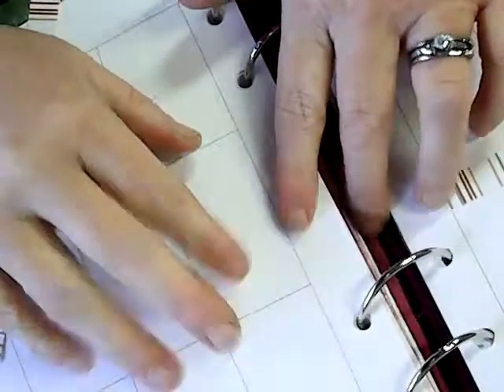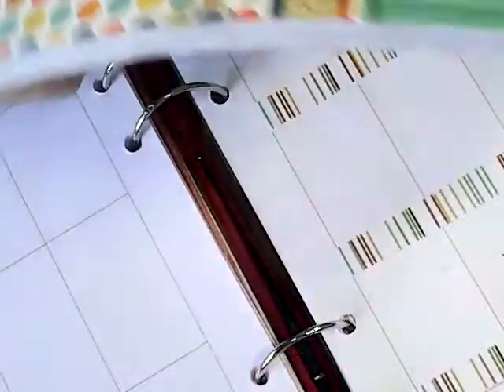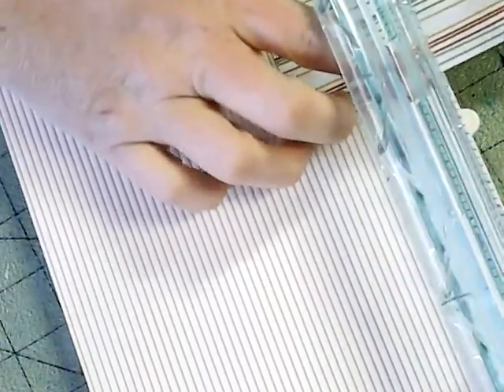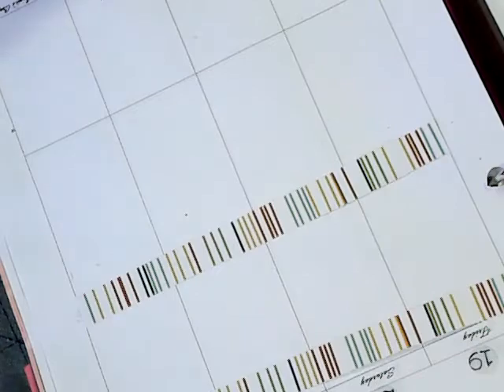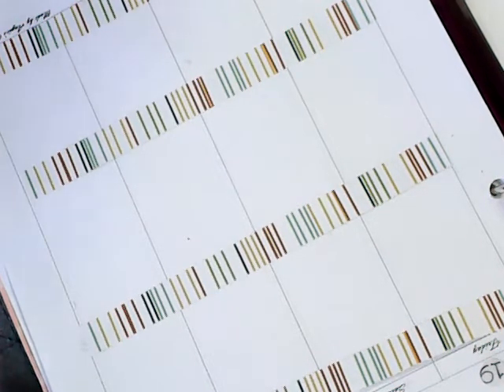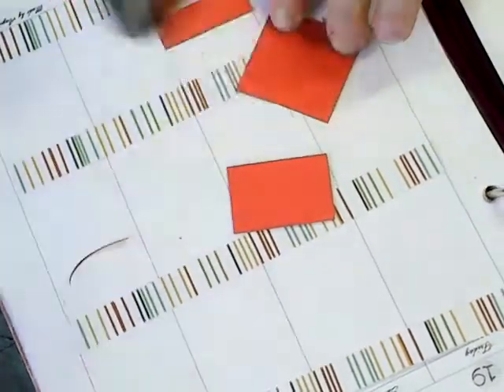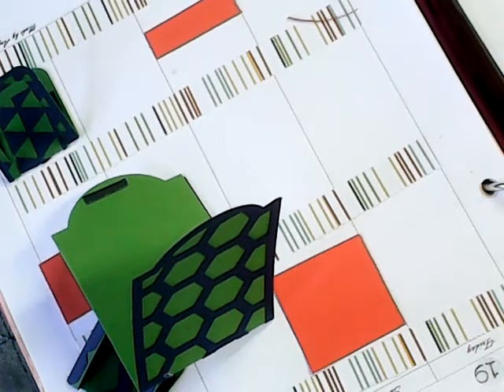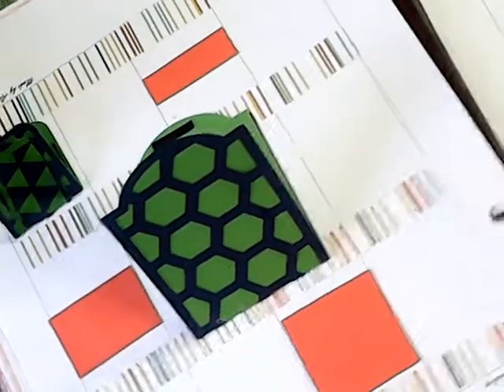Planning with Angie week 3 of 2018